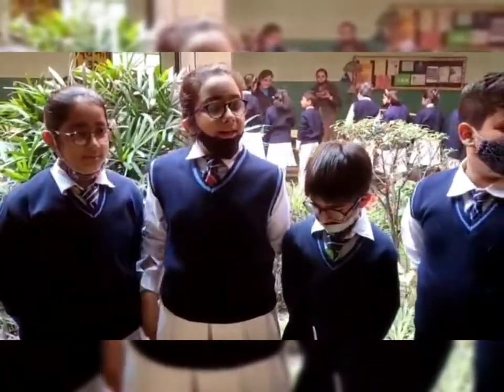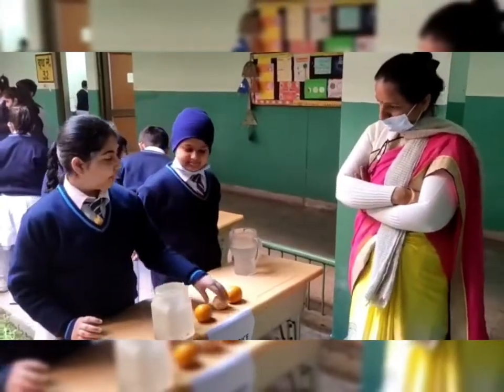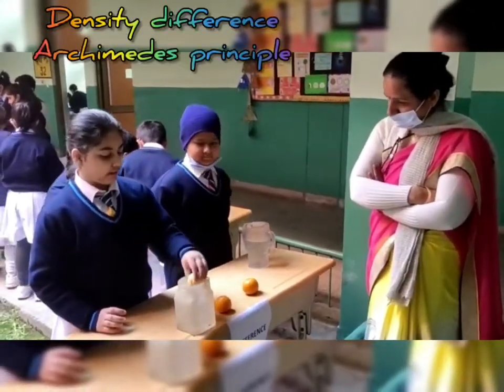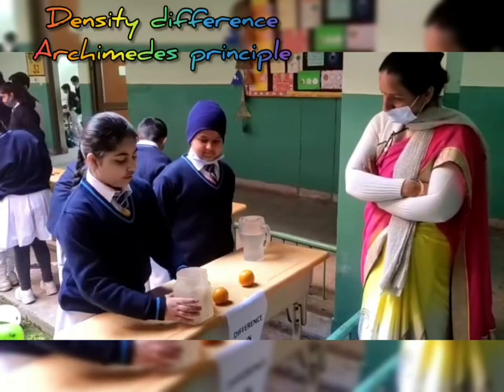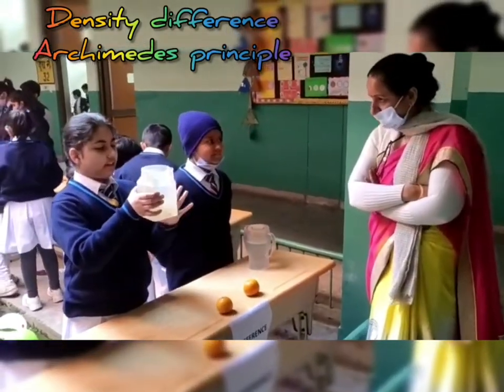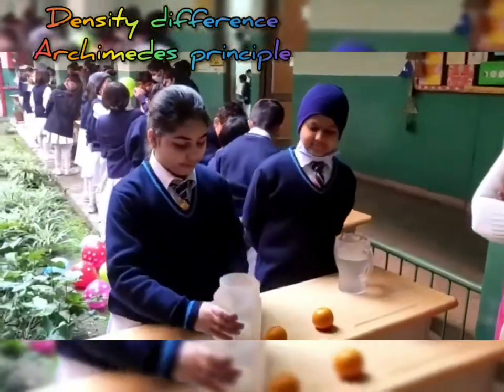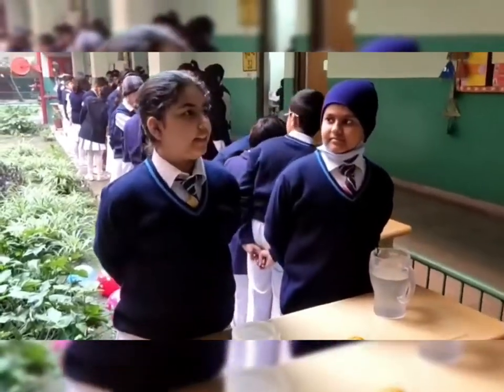SCIENCE MELA by Class 4 || EVERYTHING IS THEORETICALLY IMPOSSIBLE UNTIL IT IS DONE || JDKPIANS